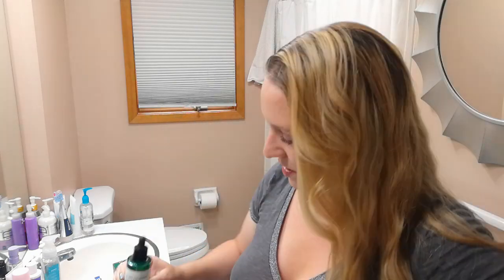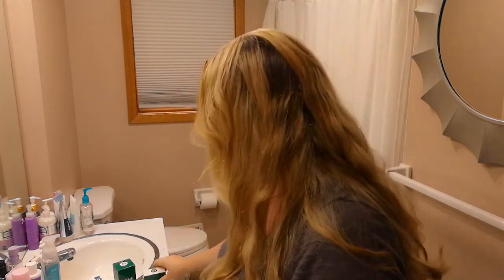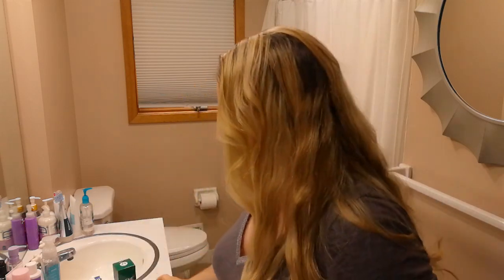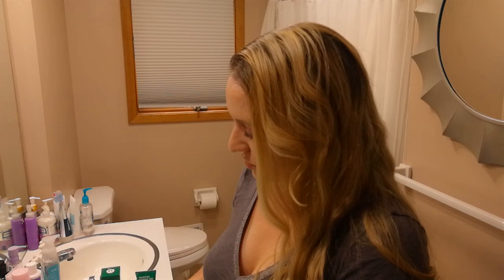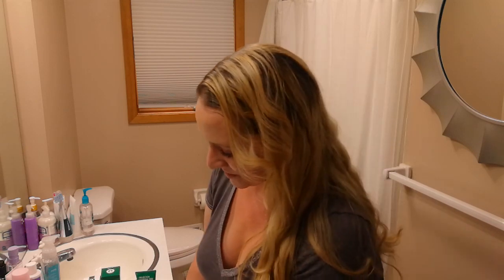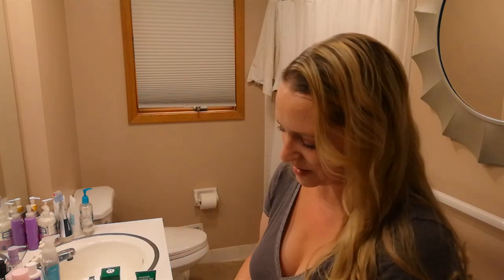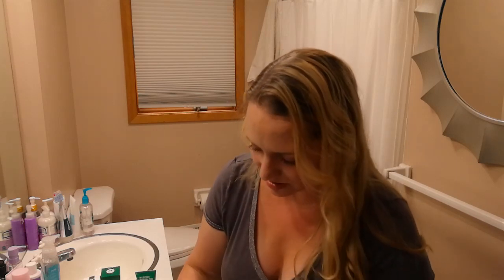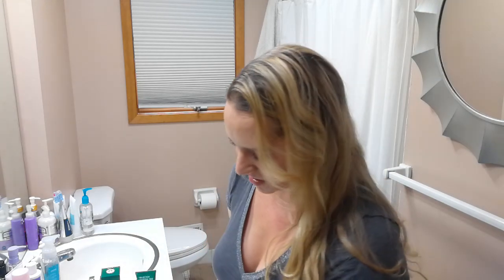Some By Mi Skincare AHA BHA PHA Miracle Serum Toner Cleanser and Truecica Sunscreen Reviews